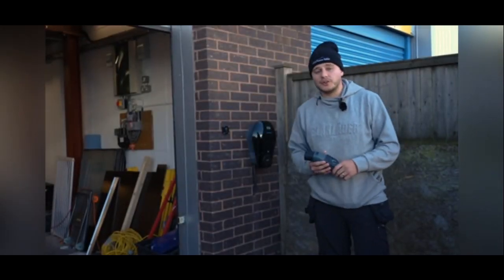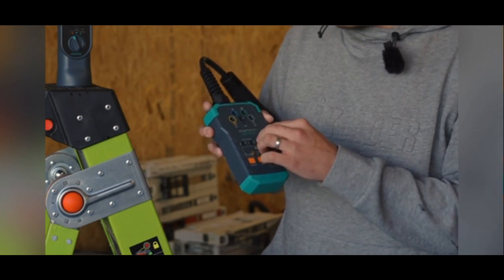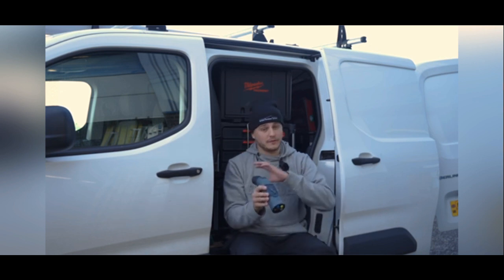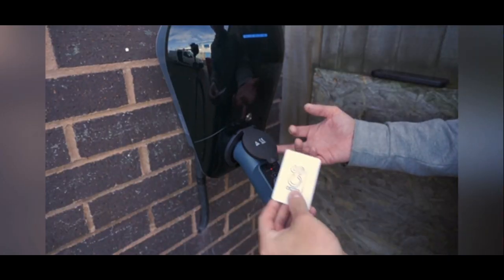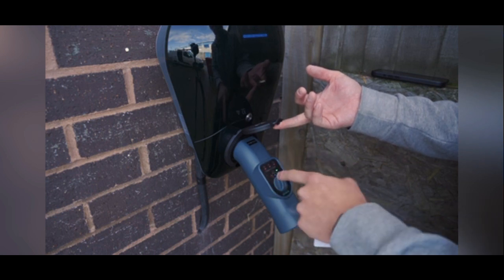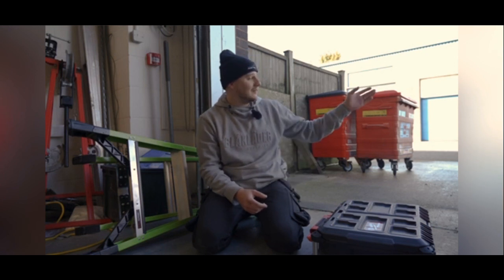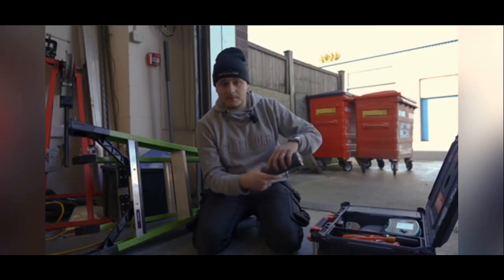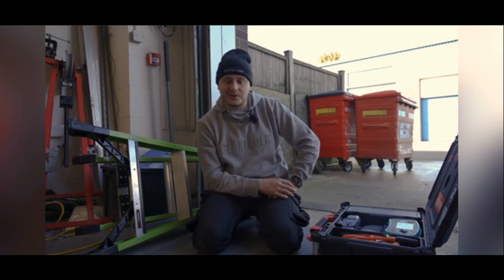Kewtech KEWEVA EV Testing Adapter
🎬 Watch: Kewtech KEWEVA EV Test Adapter (For ELECTRIC VEHICLE Charging Points)

✓ With just a single rotary dial to control the CP status simulation: standby, ready and charging!
✓ There are no awkward cables to get tangled up with when testing!
✓ Automatically checks for Control Pilot Errors so you don’t have to.

Contact Acutest - Test Instrument Specialists on: 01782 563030 for

✓ Competitive quotes
✓ Expert technical advice
✓ On-site demonstrations
✓ Trusted after-care support

If you want to chat more about the Kewtech KEWEVA EV Testing Adapter get in touch with Acutest on 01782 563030.  We offer non-pushy sales advice and free demonstrations on-site or on-line.